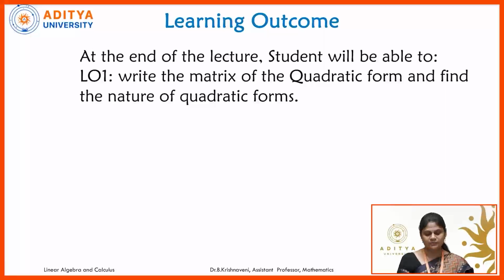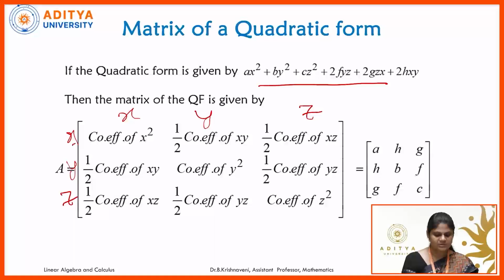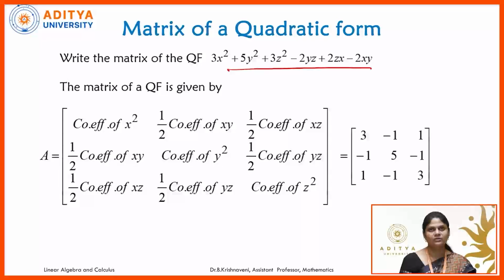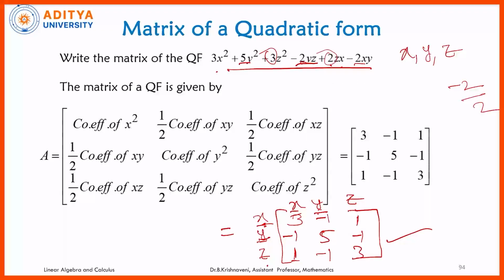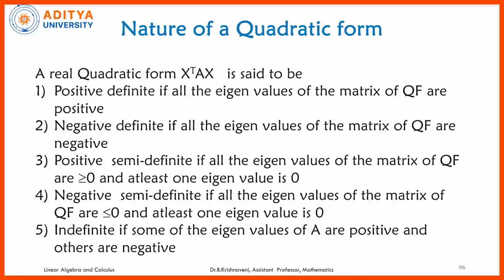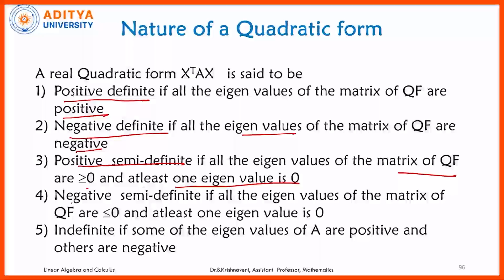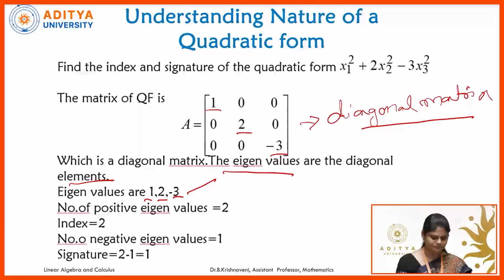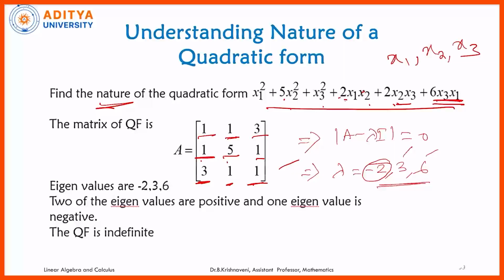Lecture - 10 | Quadratic Forms | Dr.B.Krishnaveni | Aditya University - Surampalem